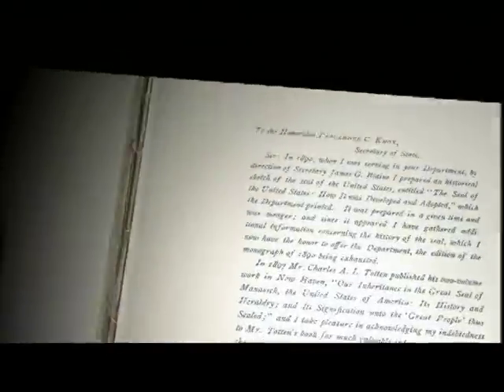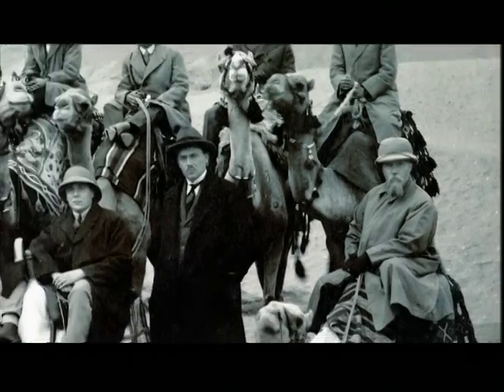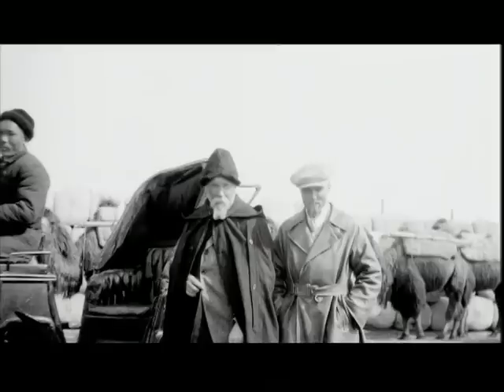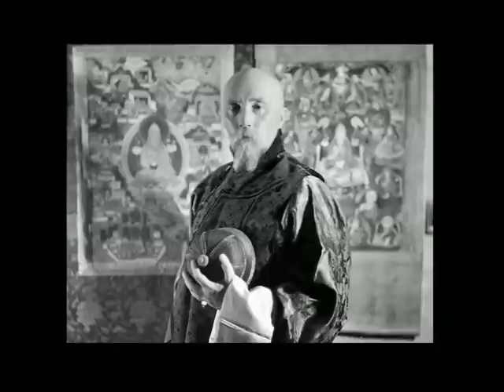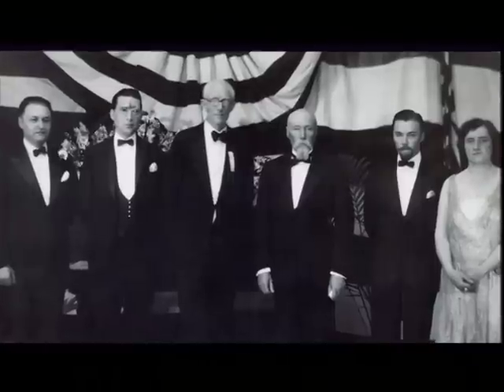Secrets of the Dollar Bill - Documentary - HD